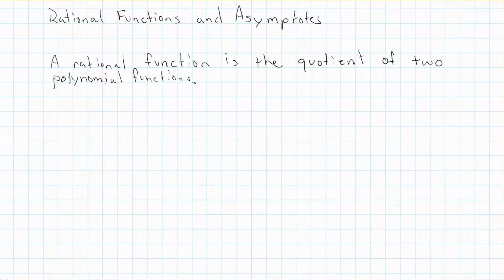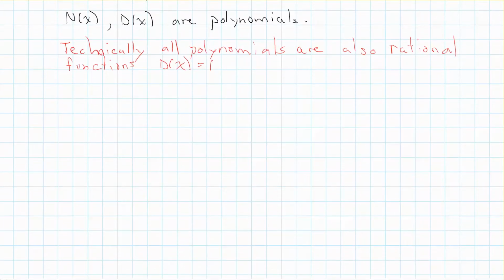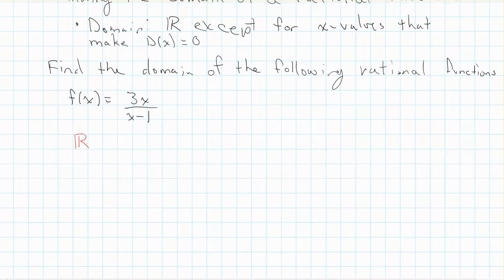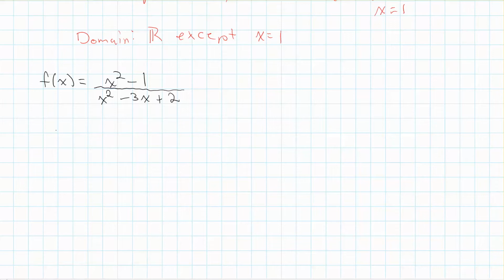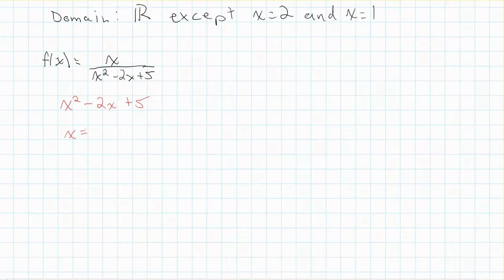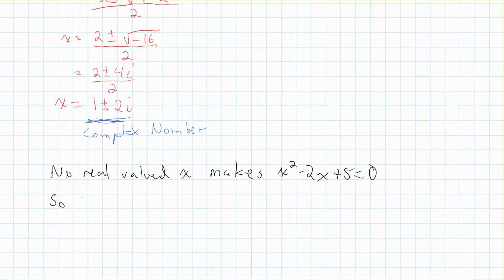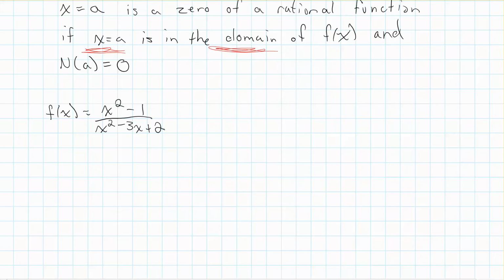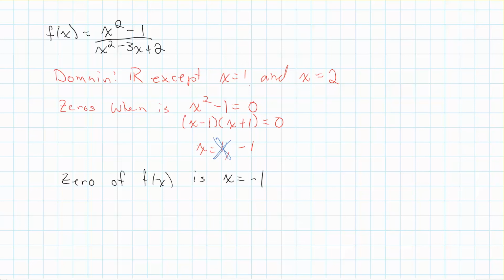04 01 rational1